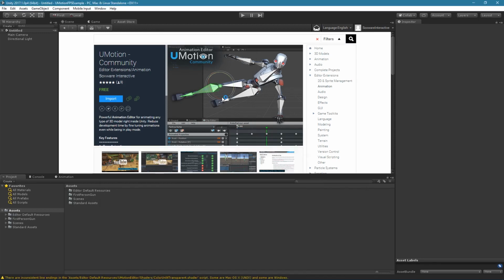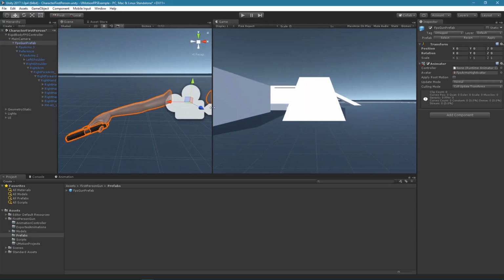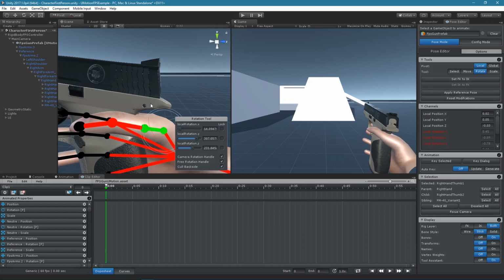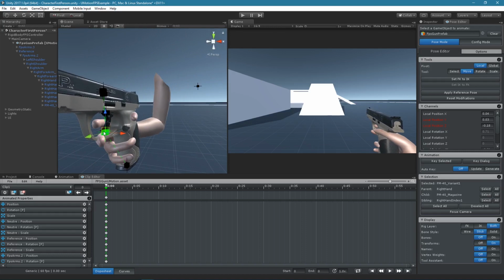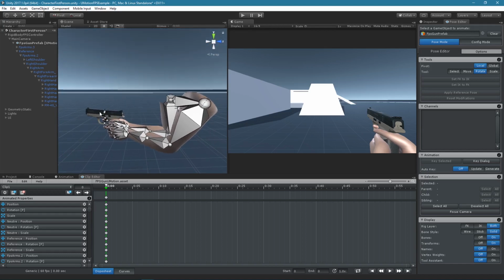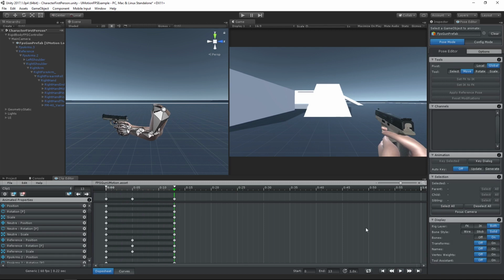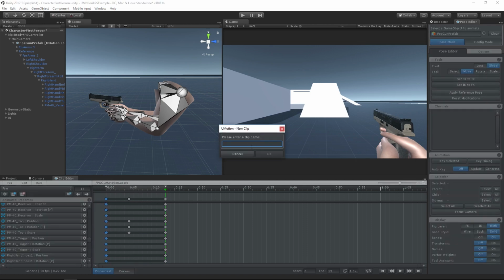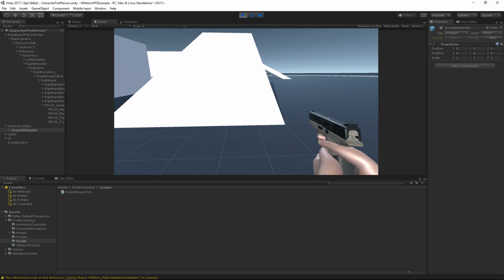(1) Our First Animation (FPS) - UMotion In Practice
UMotion "In Practice" is a new tutorial series for the UMotion - Animation Editor for Unity where you learn animating from scratch.

FPS Arms: website is offline (please download whole project)

While clicking these links won’t cost you any money, they will help me fund development while recommending great assets.